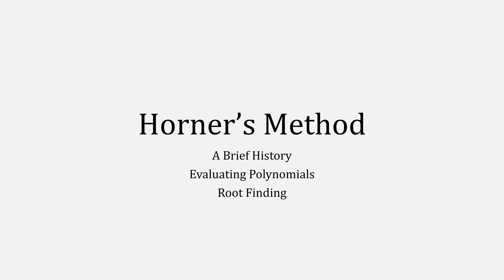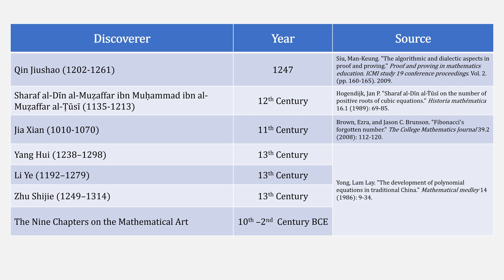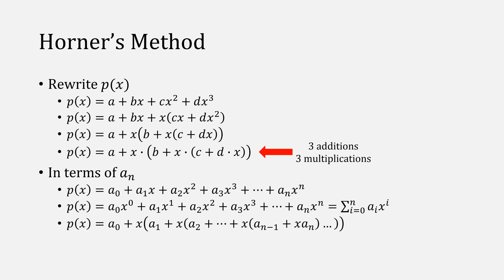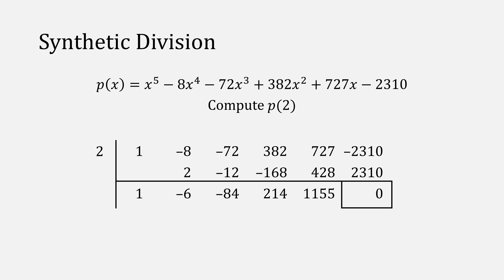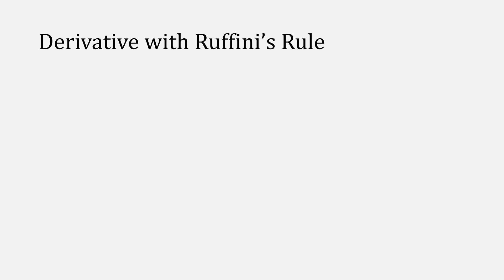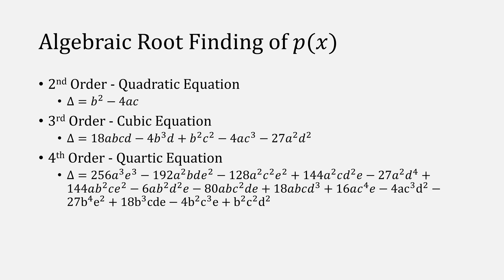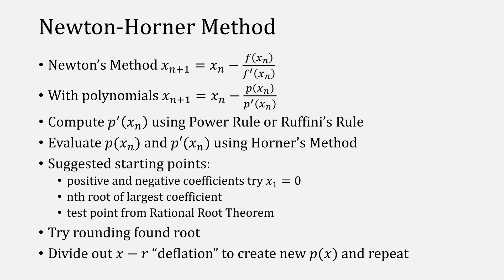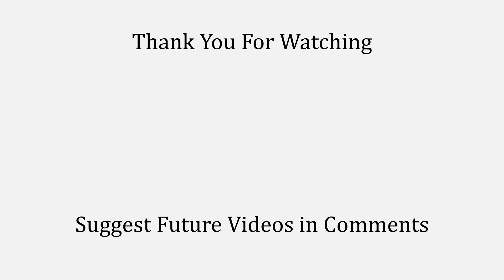Horner's Method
Horner's Method (Ruffini-Horner Scheme) for evaluating polynomials including a brief history, examples, Ruffini's Rule with derivatives, and root finding using Newton-Horner. Example code on GitHub

Chapters
0:00 Intro
0:11 - History
1:33 - TLDR
1:47 - Function vs Polynomial
2:23 - Horner's Method
2:50 - Horner's Method Examples
3:36 - Synthetic Division
4:32 - Ruffini's Rule Main Idea
4:58 - Ruffini's Rule
5:34 - Derivative with Ruffini's Rule
6:00 - Derivative Example
6:27 - Polynomial Root Finding
6:36 - Algebraic Root Finding
6:59 - Rational Root Theorem
7:35 - Newton-Horner Method
8:23 - Newton-Horner Example
9:11 - Summary
9:36 - Thank You